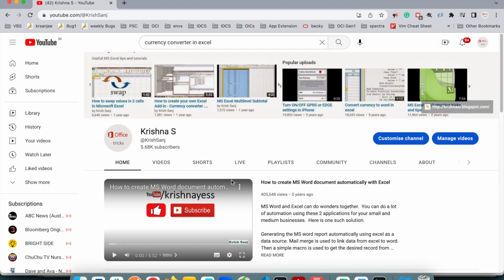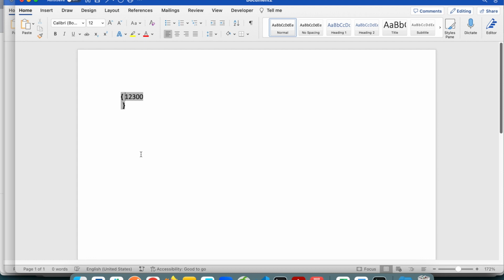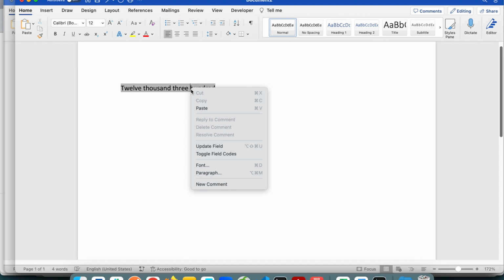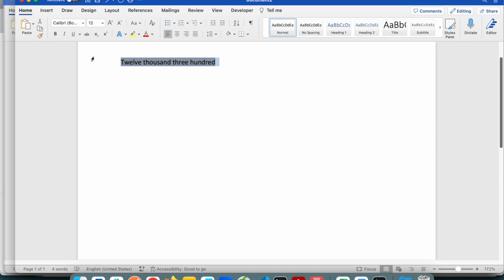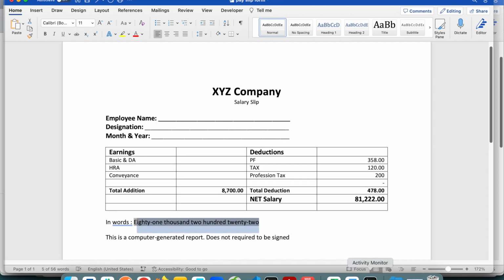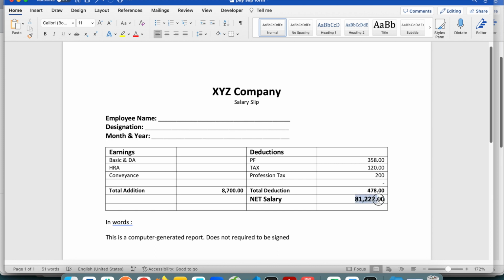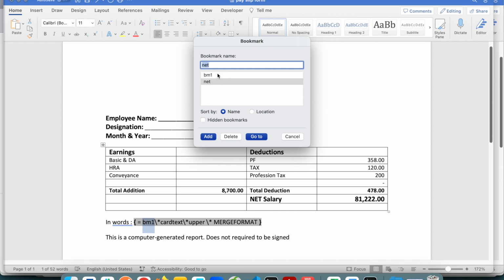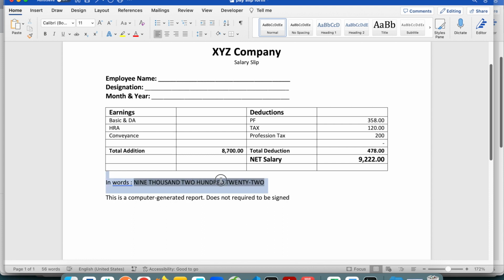Easy and Quick | How to convert a Number Into Text in MS Word without any VBS code.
Use this feature in any of the financial documentation or anywhere where you need the numbers and that should be converted to text.

Eg:

1000 into One Thousand